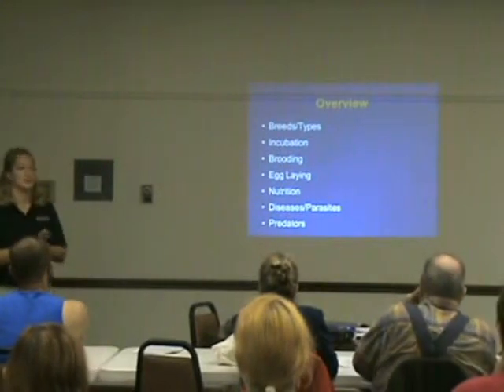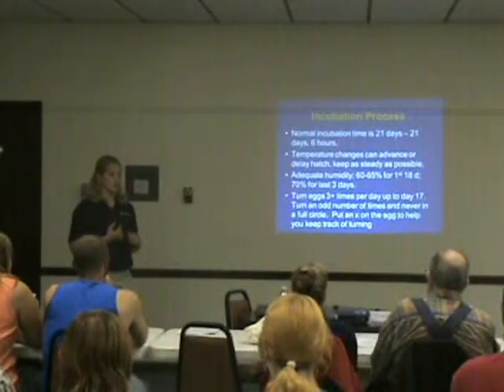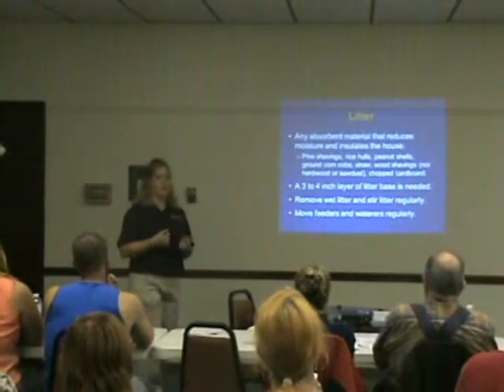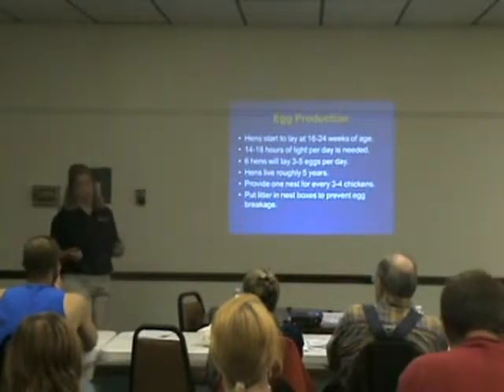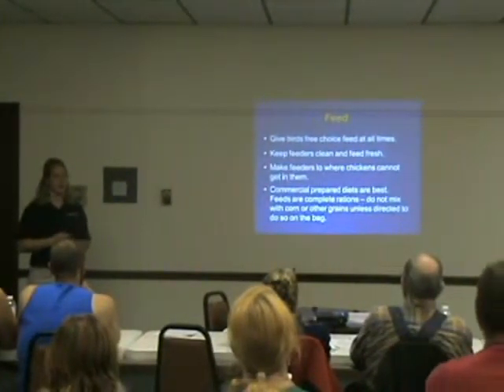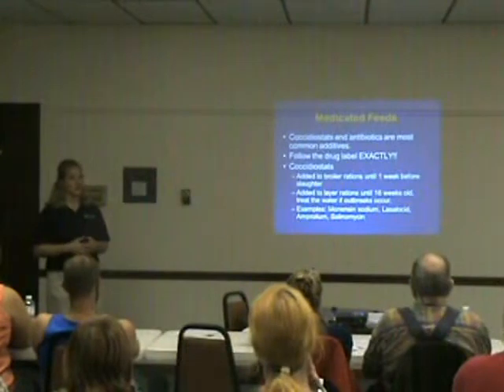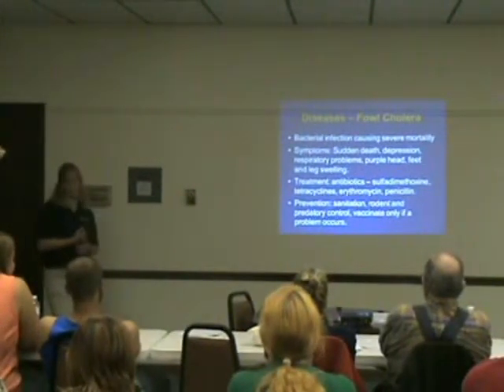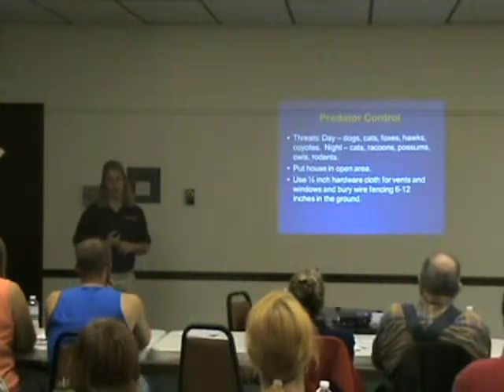Raising Poultry at Home (Ste. Genevieve, Mo)